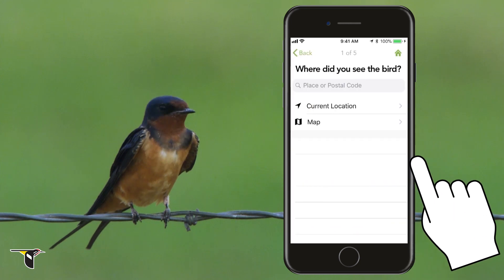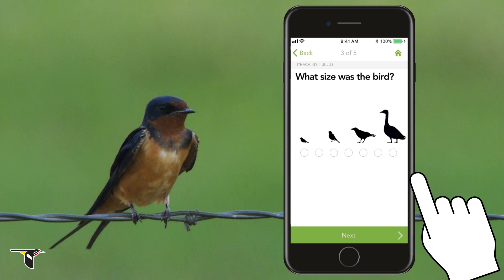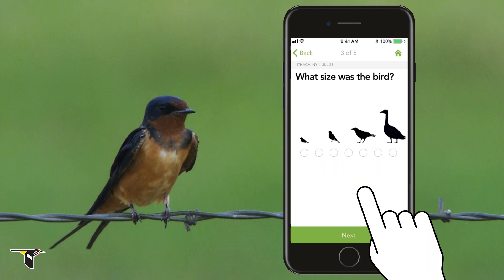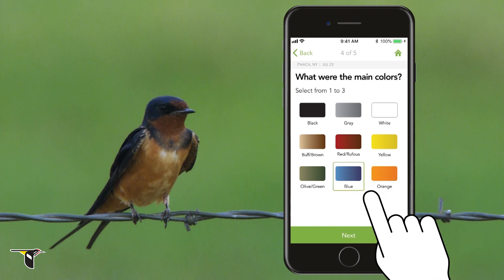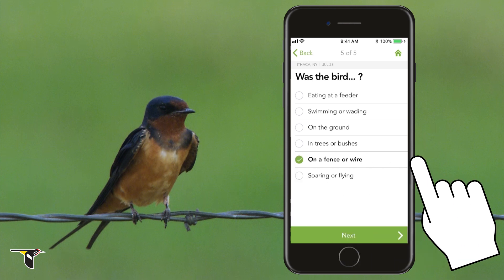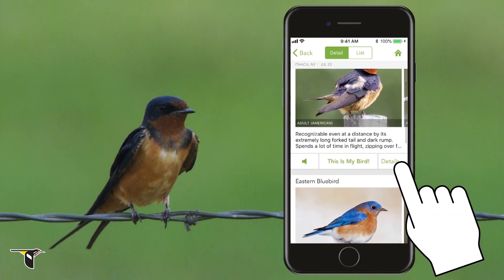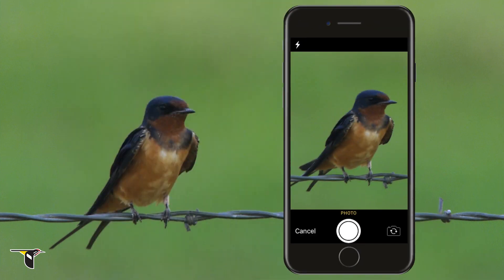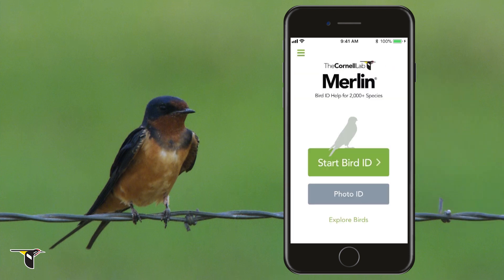Explore Merlin Bird ID App - eBird Essentials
Want to learn more about eBird? Take the free online course

The Merlin Bird ID app is often the best way to get started identifying birds. Merlin uses real-time sightings from eBird to quickly narrow your options to species you are most likely to find at that place and time of year.

Find Merlin Bird ID on Google Play or the App store.

Video Credits
Narrator: Lilly Briggs
Producer and editor: Shayna Muller
Course Developers: Ian Davies and Lindsay Glasner

Media Credits
Barn Swallow, Larry R. Arbanas/Macaulay Library 464679